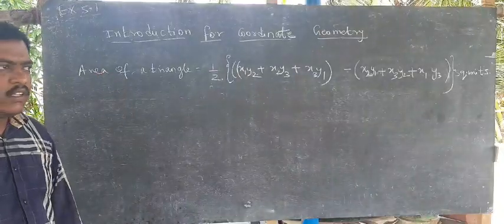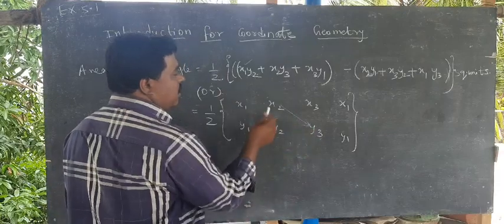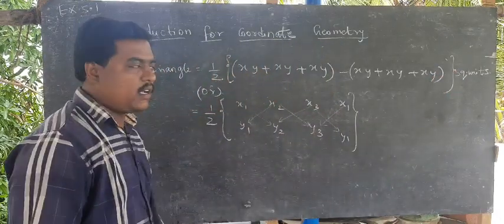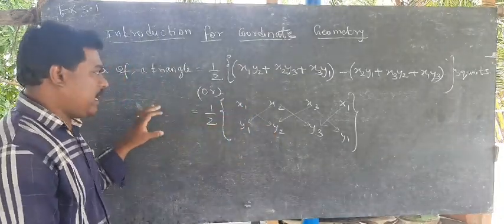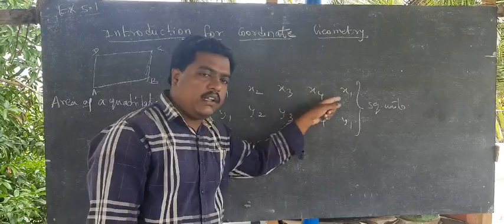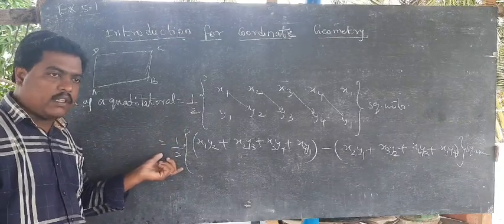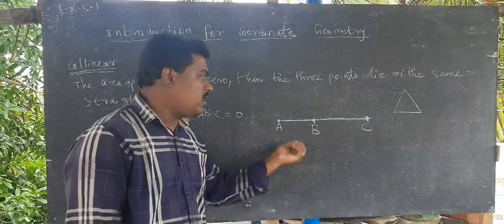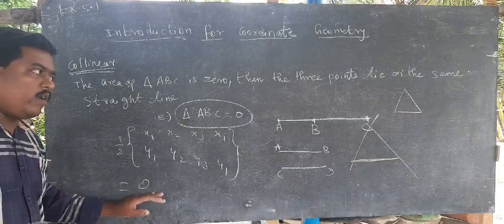introduction of coordinate geometry